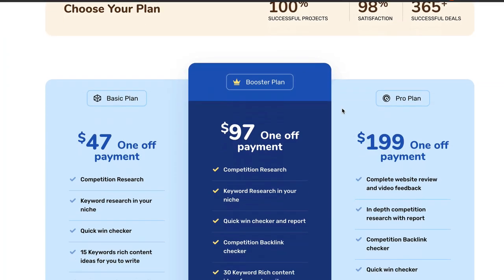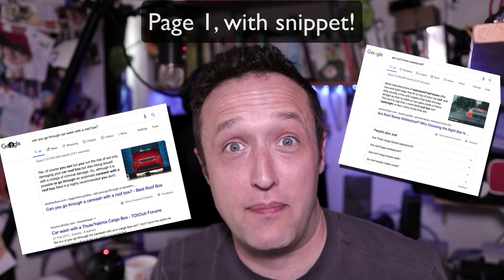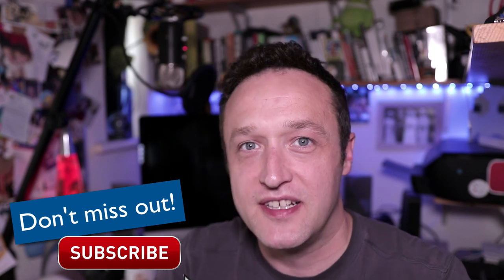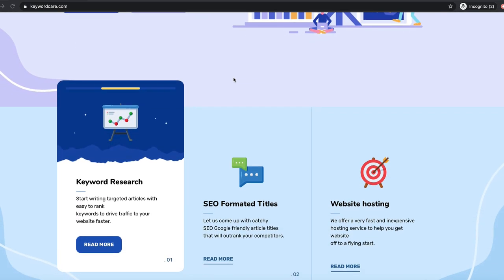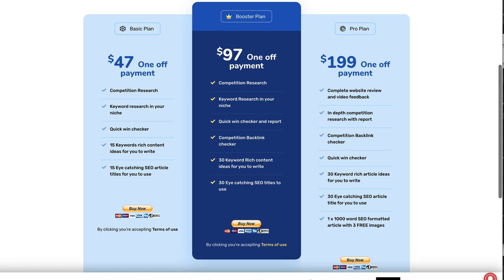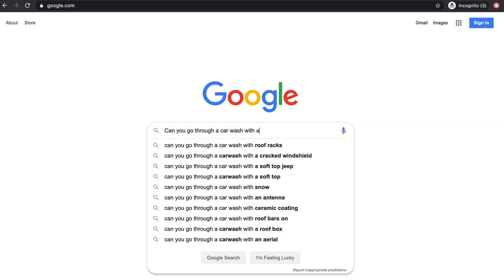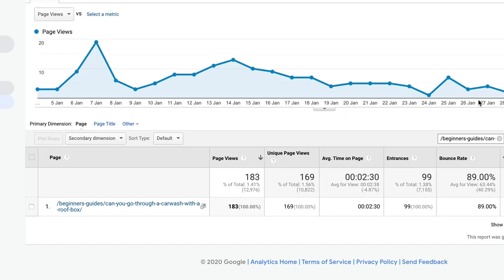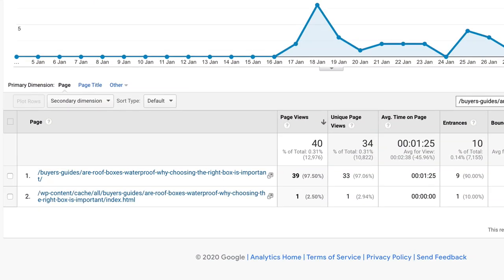Amazing KEYWORD RESEARCH SERVICE gets me to GOOGLE PAGE 1, FAST! [KEYWORDCARE.COM REVIEW]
Keywordcare.com is a brand new service that provides you with high quality keywords and article ideas for your website. In this video I test the service out by ordering their top package and creating some articles around the keywords they sent me.

Just two weeks after publishing the articles the resulst were already looking impressive.